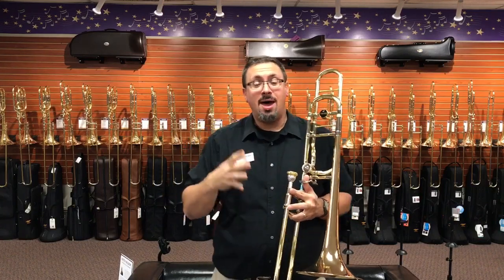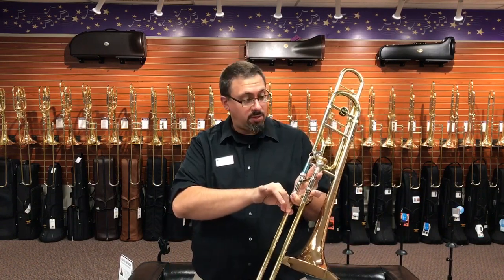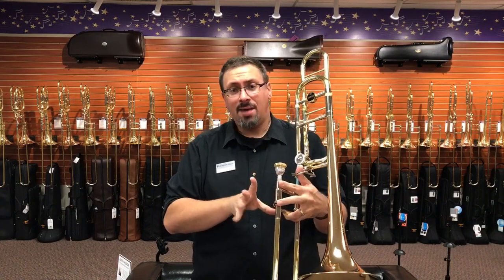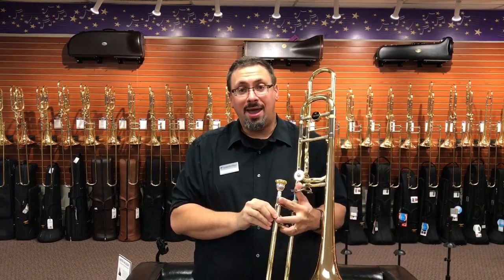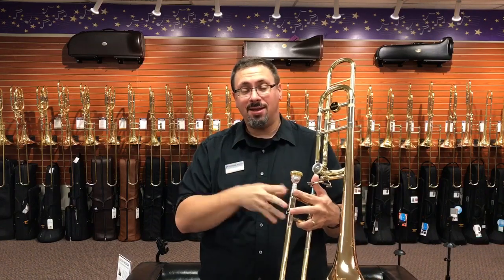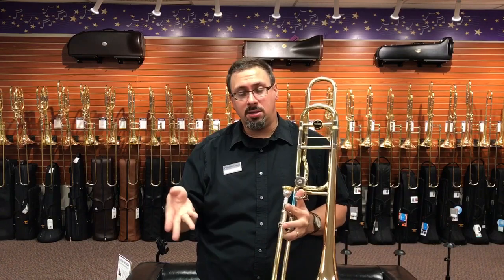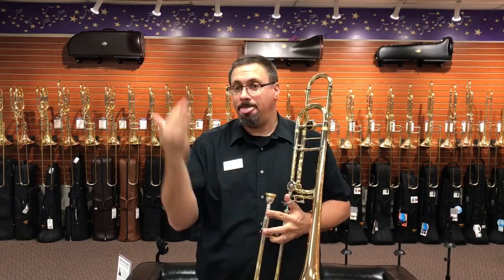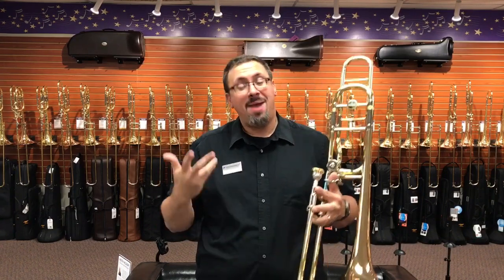Yamaha Xeno YSL-882GO Trombone Review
The Yamaha Xeno line of large bore tenor trombones continue to be one of the most popular options in the Trombone Shop; they tend to respond well for a wide range of players, providing a dense but colorful sound and a balanced response and feel.  In this video we review the YSL-882GO; let us know what you hear!

Specs
Key:Bb/F Bore
Size: .547"
Bell: One-piece Gold Brass Bell Size: 8 2/3"
Handslide: Chrome-plate nickel silver inner, yellow brass outer w/yellow brass crook Tuning Slide Material: Yellow Brass
Rotor: Standard rotor, open wrap
Mouthpiece: Yamaha 51C4L
Series Case: Yamaha contoured hardshell case